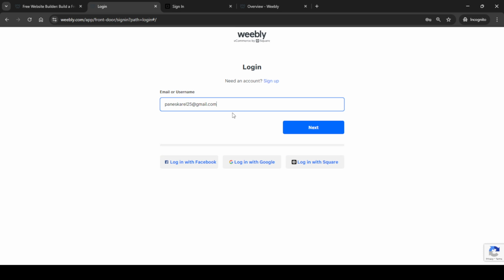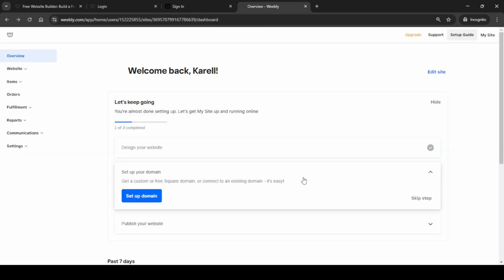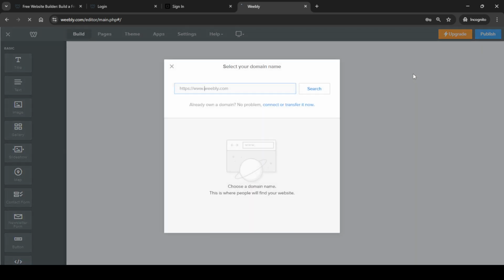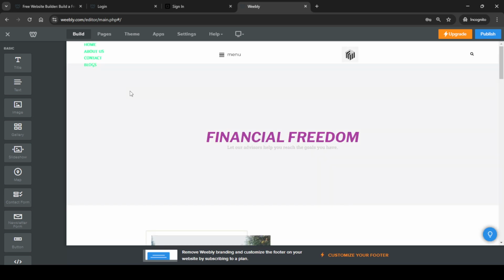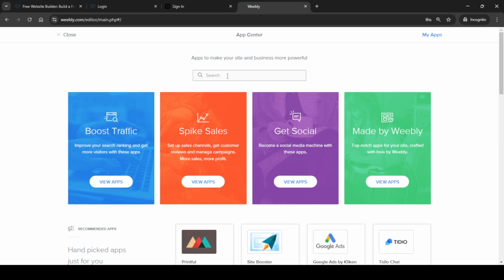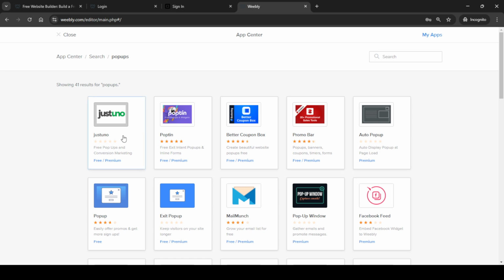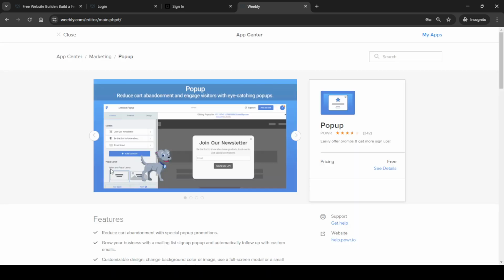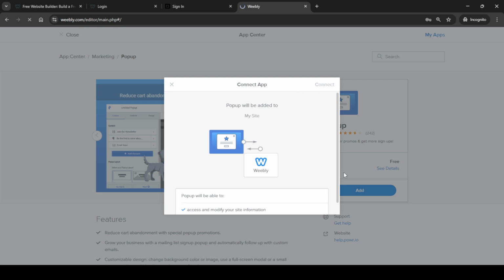How to Add a Notification Popup to Weebly [2025 Full Guide]